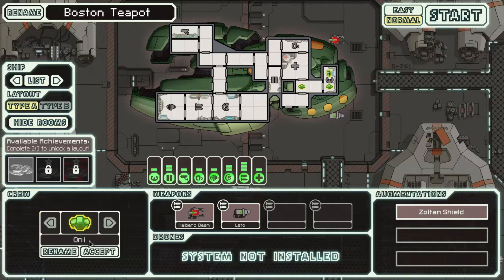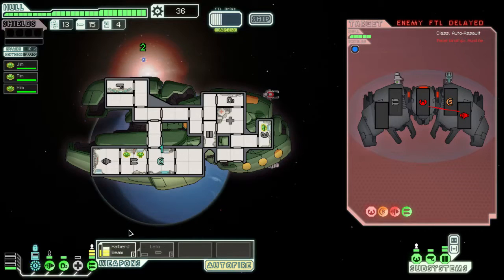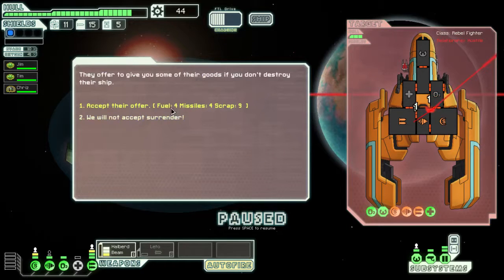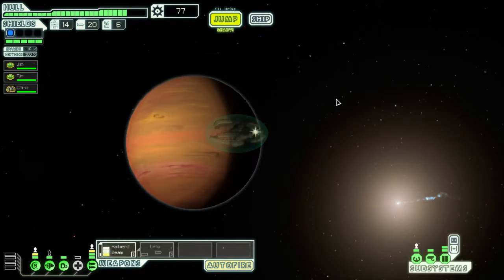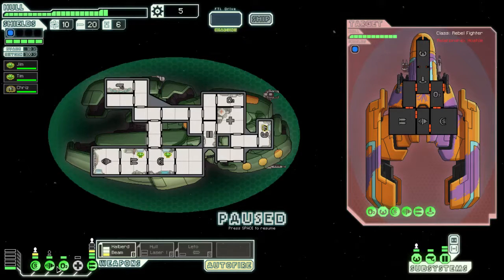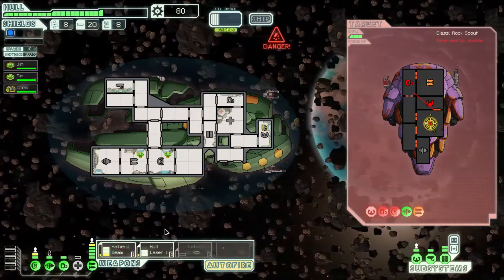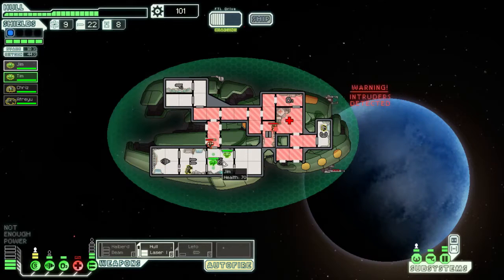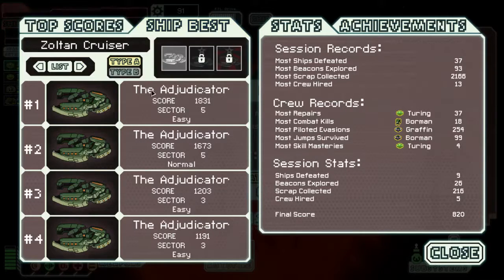Pensky Plays: FTL [Episode 5]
Locked and Loaded.